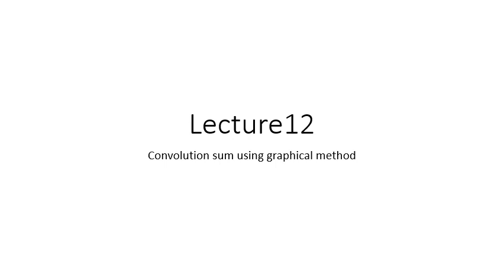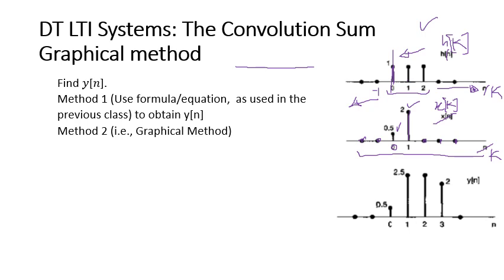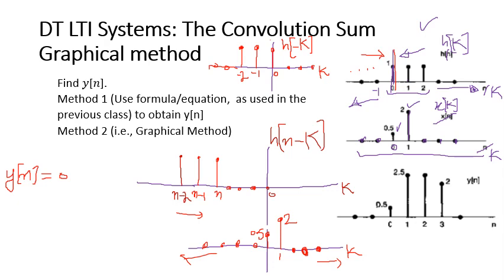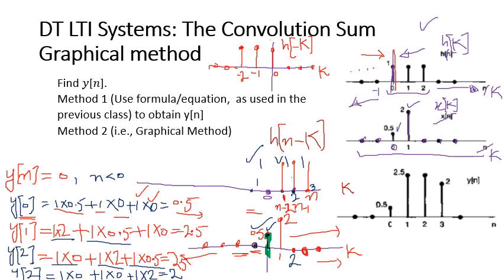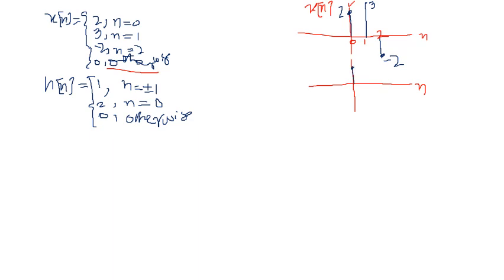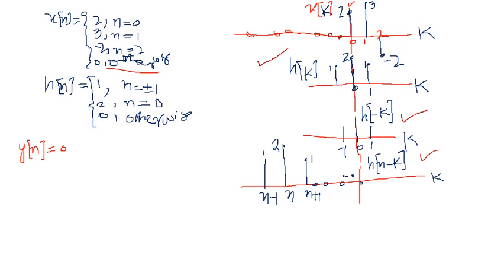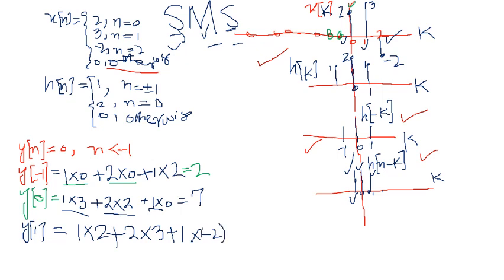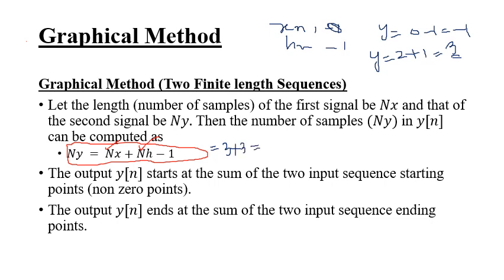Lec 12 Convolution sum (Graphical Method) | 2 Solved Numericals Step-by-Step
In this lecture (Lec 12), we learn how to compute the convolution sum using the graphical method in a clear and intuitive way. This is one of the most important concepts in Signals and Systems, especially for understanding LTI systems.

This lecture includes 2 fully solved numerical problems with step-by-step graphical explanation, making it easier for beginners to understand shifting, folding, and overlapping of signals.

📘 What you will learn:

• What is convolution sum in discrete-time systems
• Step-by-step graphical method for convolution
• Signal folding and shifting explained clearly
• How to find overlap between signals
• Solving 2 numerical problems in detail

• Telecommunications students
• University & college learners
• Anyone studying Signals & Systems
• Beginners preparing for exams

💡 Why this lecture is important:

Convolution is a core concept used in:
✔ Digital Signal Processing (DSP)
✔ Communication Systems
✔ Control Systems
✔ Artificial Intelligence & Data Processing

👉 Watch, learn, and practice step-by-step!